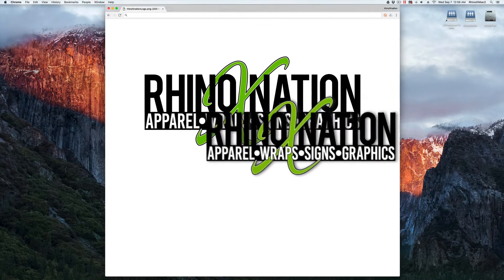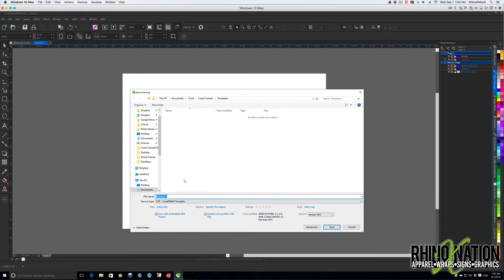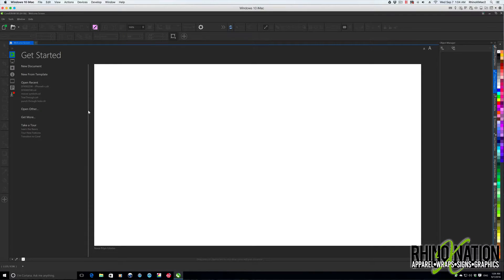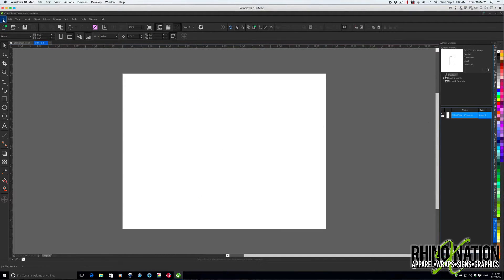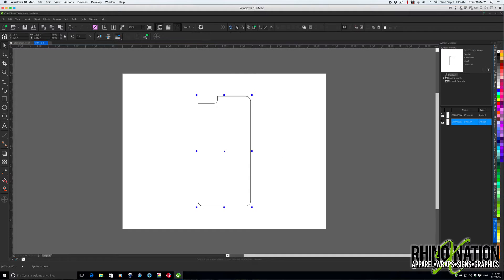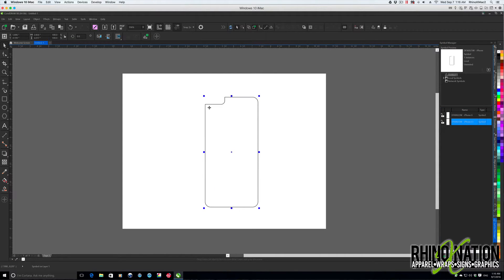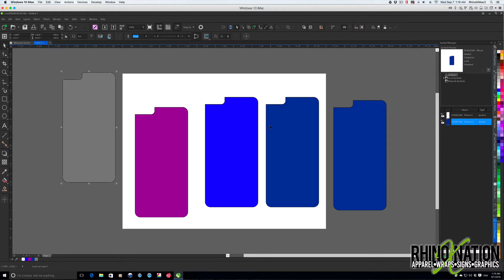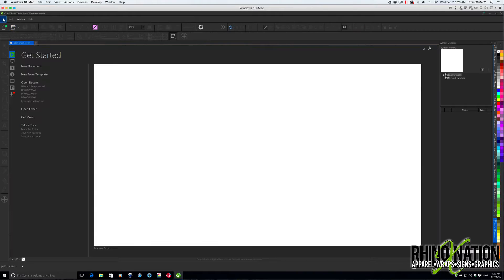How To Organize Your Sublimation Templates in CorelDraw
Hey everybody, in this video I'm going to show you how to ORGANIZE all those SUBLIMATION templates in CorelDraw. Plus a few other tips.

You will need a modern version CorelDraw (X6, X7 or X8) to follow along... If you have have X4 or X5, and if you're able to save Templates and use the Symbols Manager, then this should work in those versions as well..

If you have questions or comments or ways to enhance everyones experience, you may leave your question or comment in the comments section below.

OTHER THINGS YOU MAY FIND USEFUL:
- Apple Computer
- Adobe CC (Photoshop, Illlustrator, Premier, After Effects, Acrobat & more)
- Cloud Outliner 2 for Mac & iOS - outline videos for production